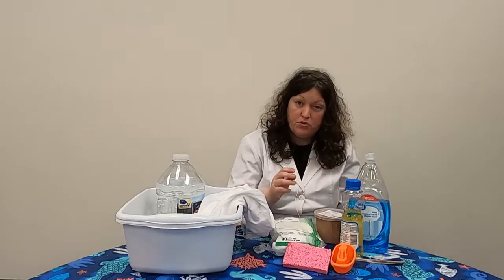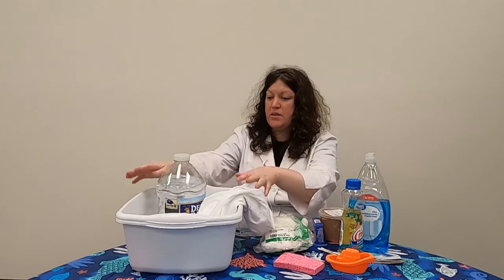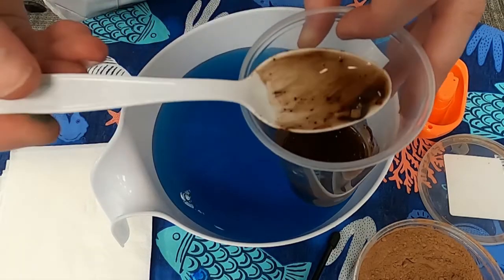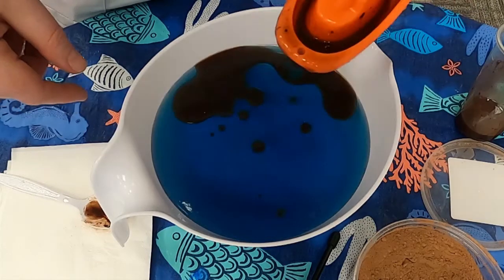Super Science - July 2022 - Oil Spill Experiments for K-5 (7/6/22)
In MRL's Super Science videos Ms. Stephani will share with you science experiments to do at home with common household products. In this video we use vegetable oil, water, dish soap, feathers, cotton balls, and more to conduct two oil spill experiments. So, get your adult and your science lab coat have fun exploring the world around you. Warning: These experiments can be messy. An adult should always be present to help and/or to supervise young scientists.